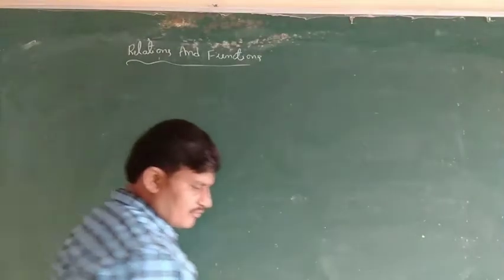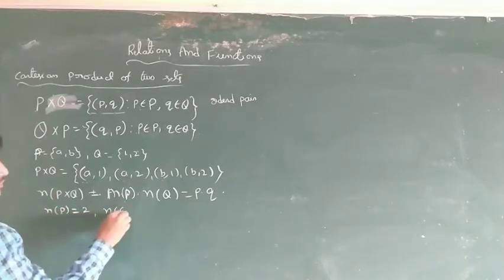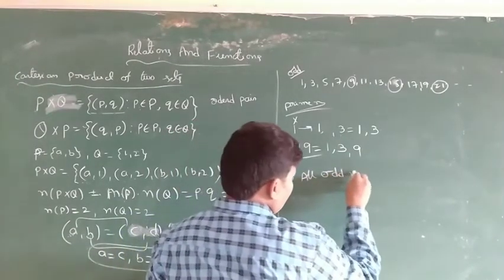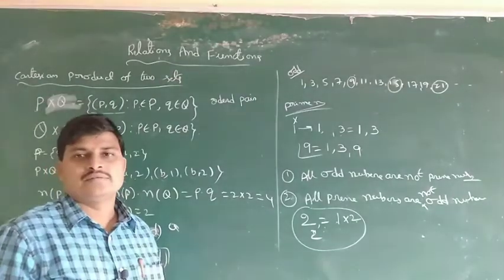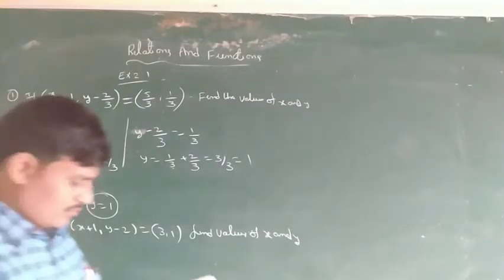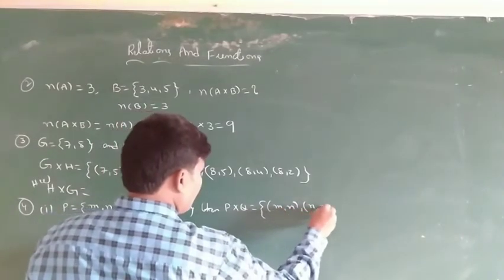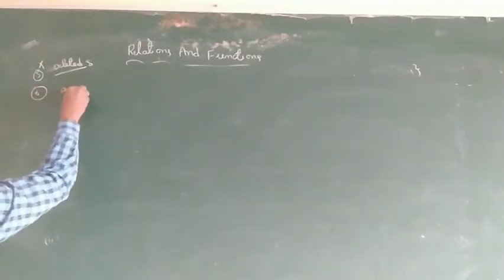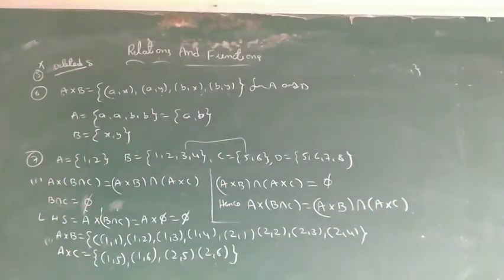Relations and function 2